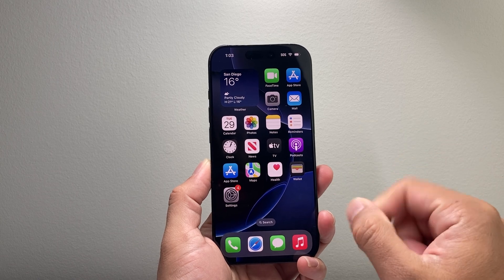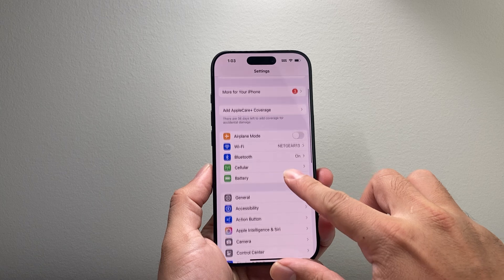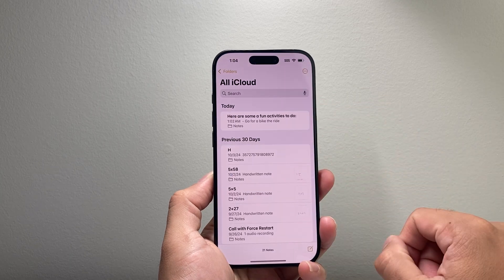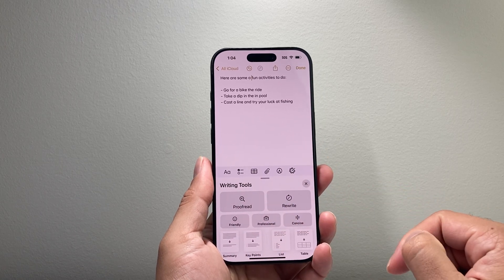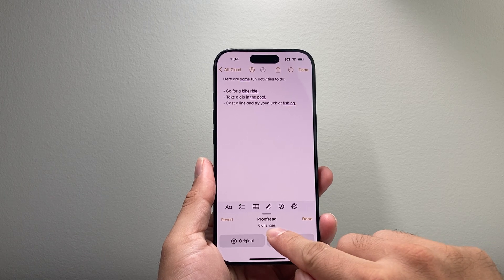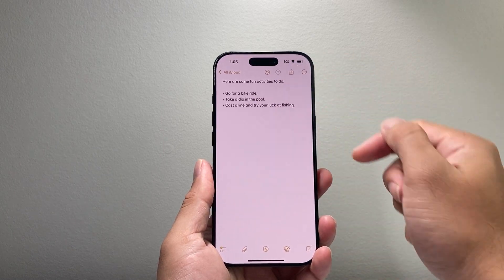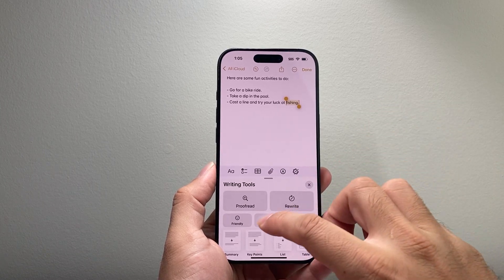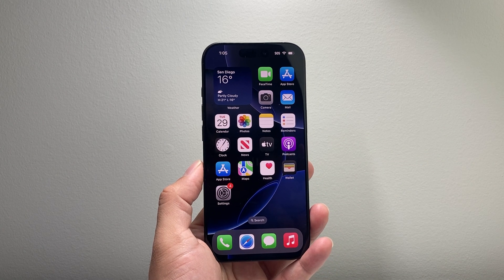How To Use Proofread Writing Tool AI on iPhone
In this tutorial I show you how to use the new Proofread Writing Tool with Apple Intelligence to help you proofread your writing on your Apple iPhone on iOS 18!